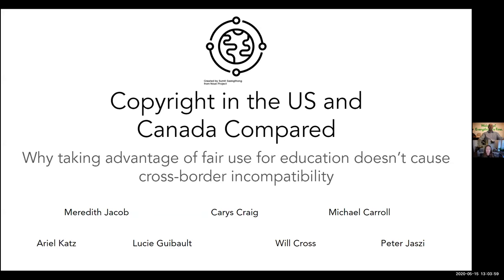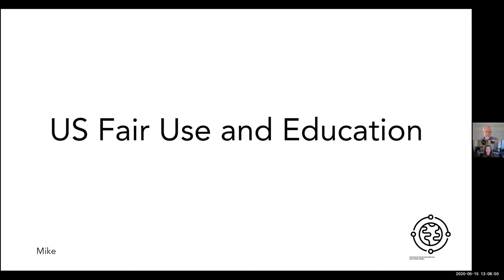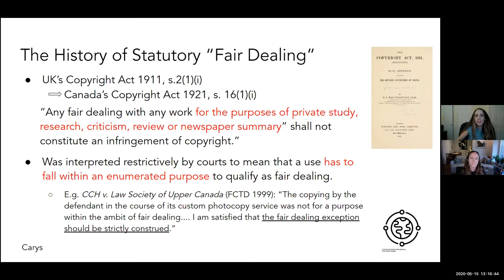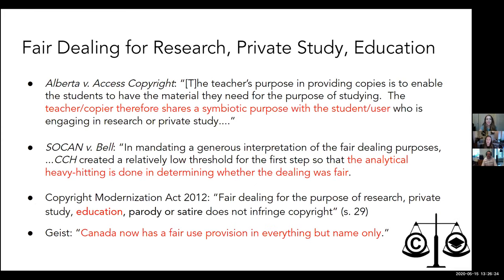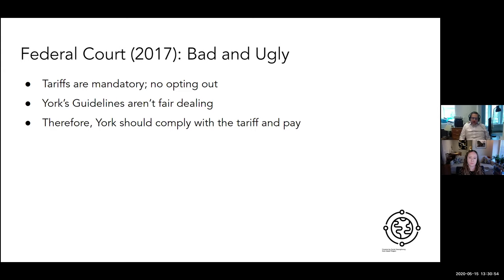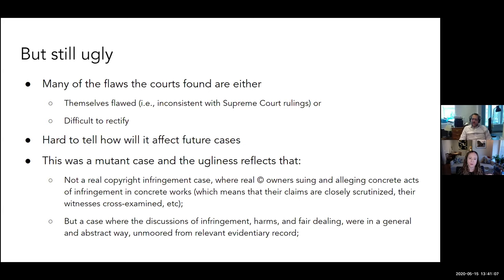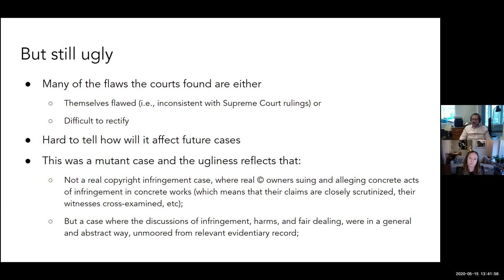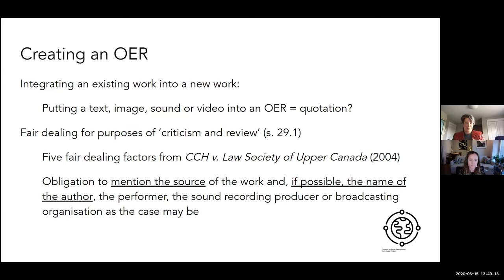Copyright in the U.S. and Canada compared - fair use and fair dealing for creating OER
This webinar covers copyright in the U.S. and Canada compared. It addresses questions around compatibility for open educational resources that relies on fair use for projects that cross the U.S.- Canada border.